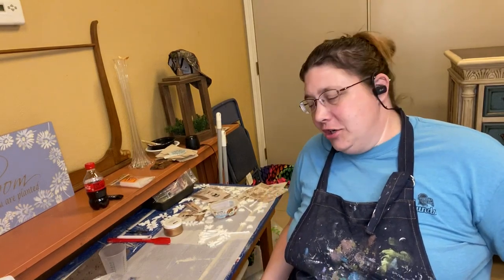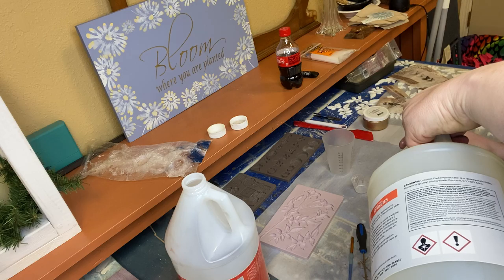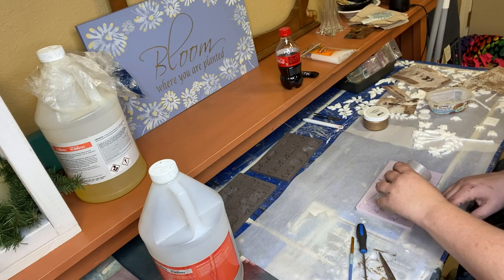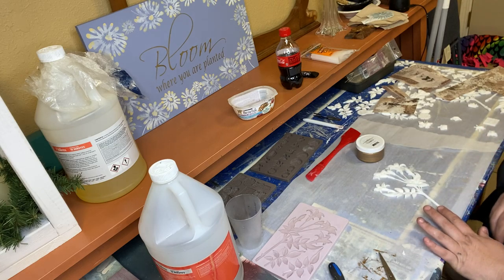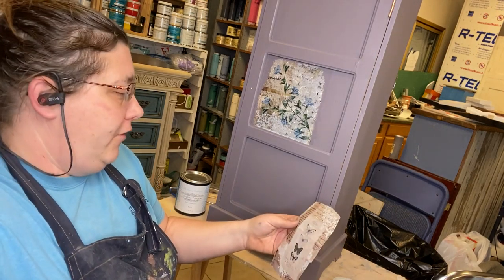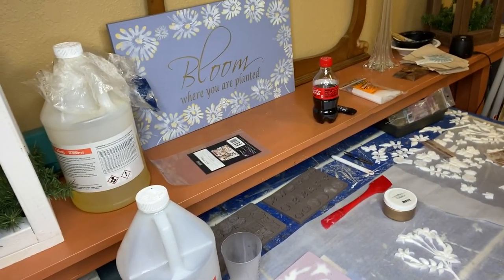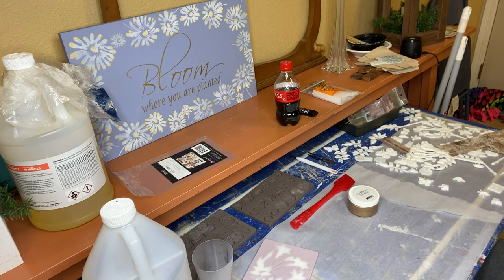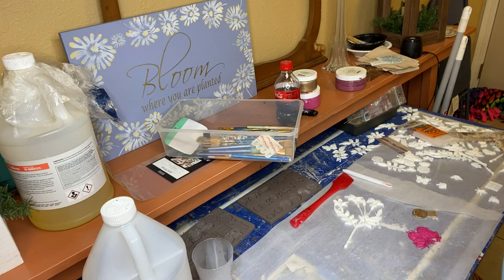Pouring Moulds and applying rice paper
Pouring a mould and applying rice paper from Resign with Prima to a piece painted with Paint Couture